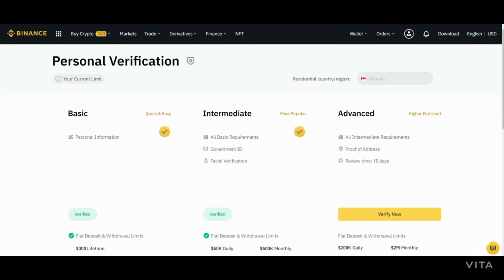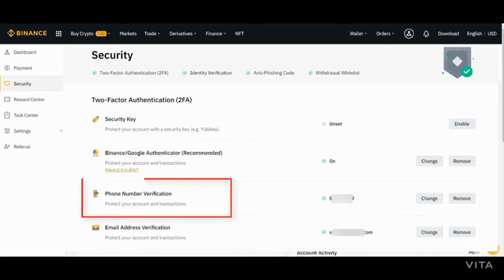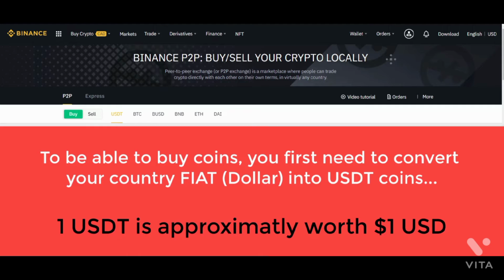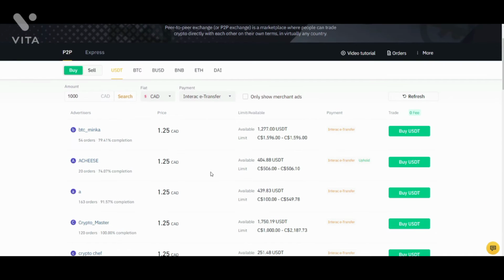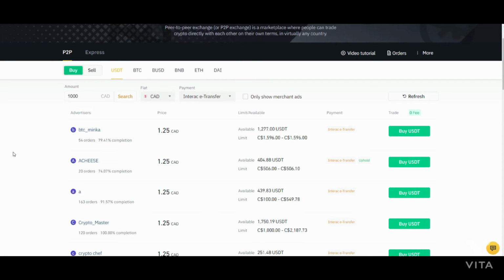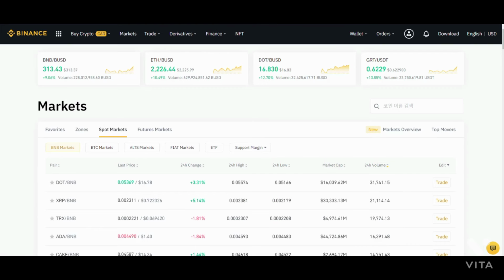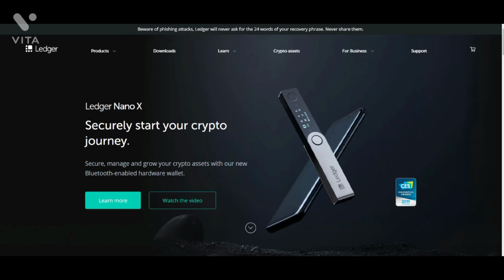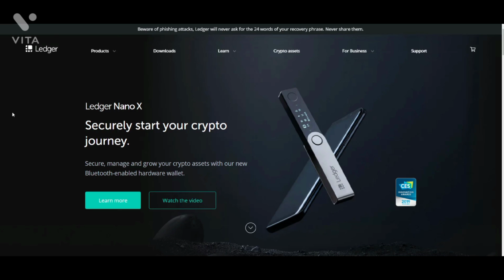How to earn money from binance | Online Earning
easy way to earn money from binance
free binance training course